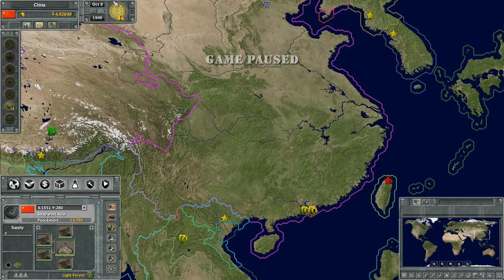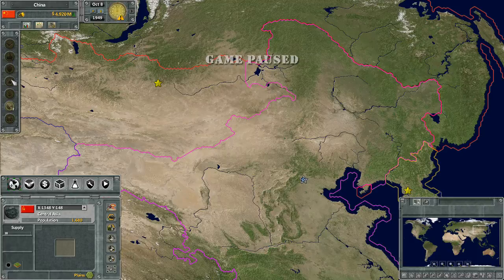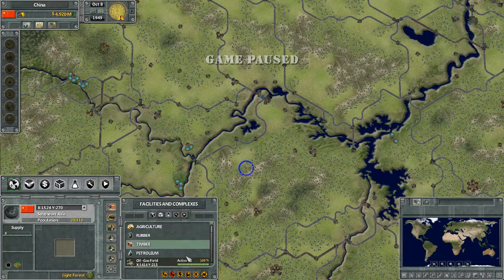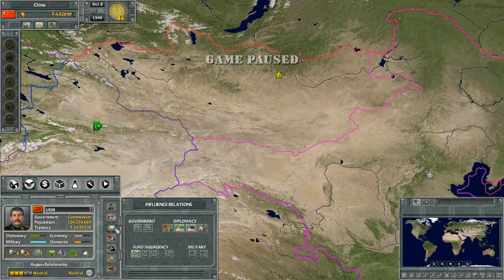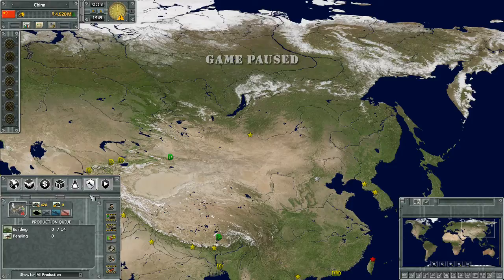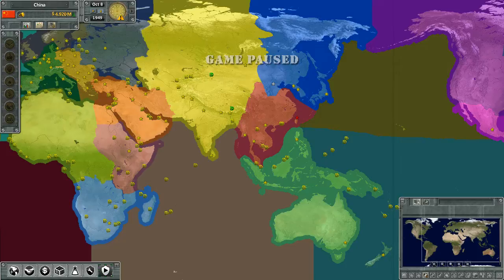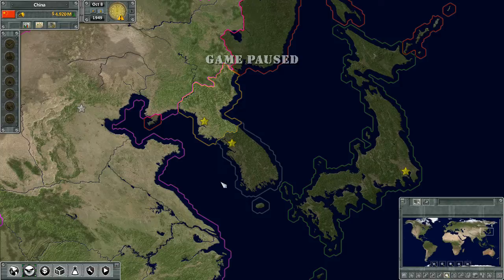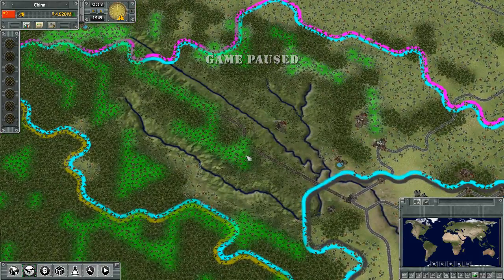Supreme Ruler Ultimate: Beginners Guide part 2 (Game UI)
Today we talk about the 4 main sections of the UI